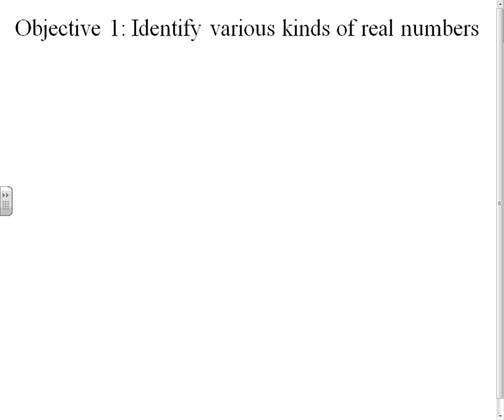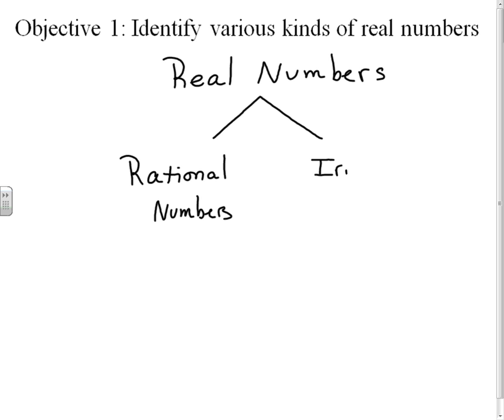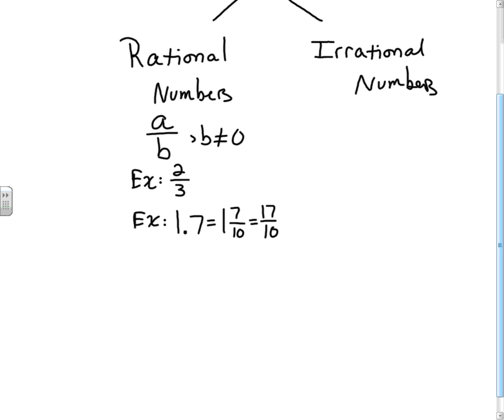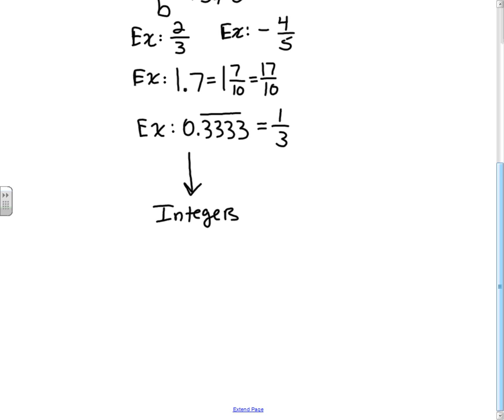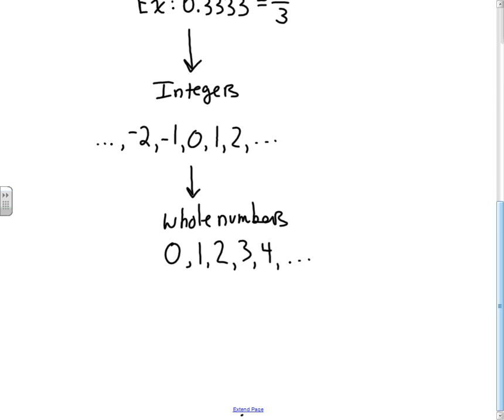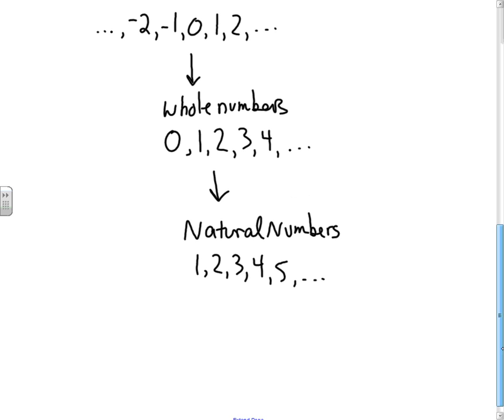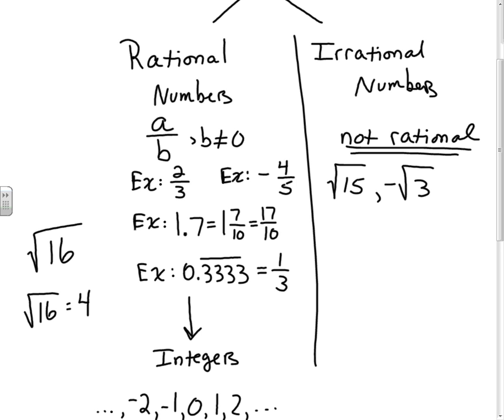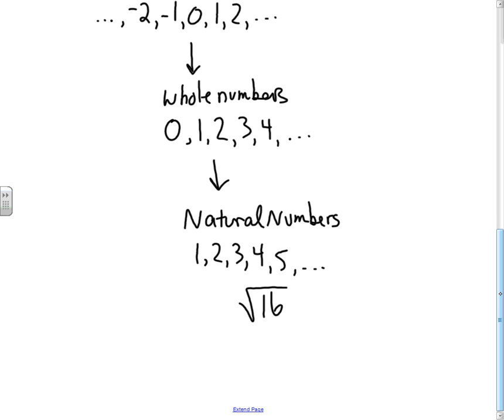The Real Numbers